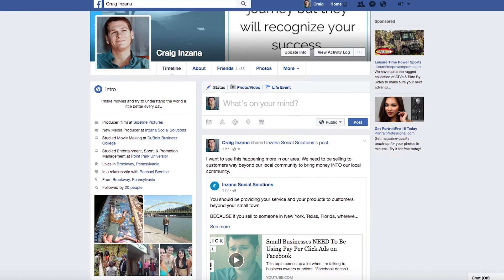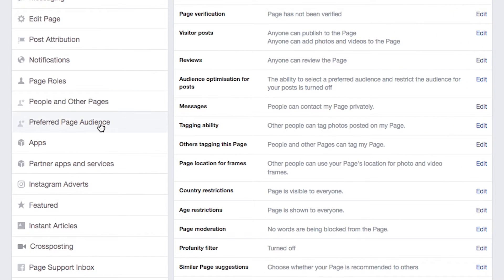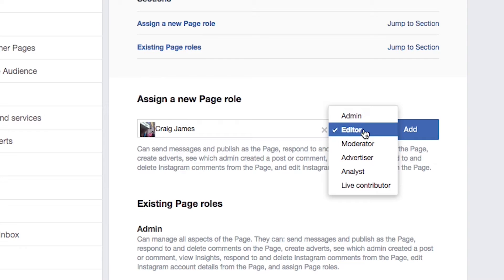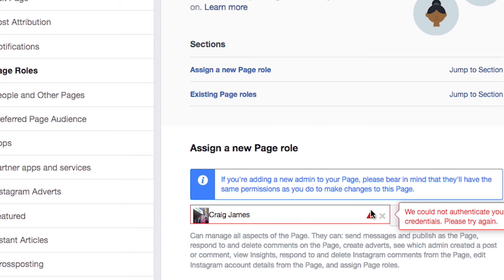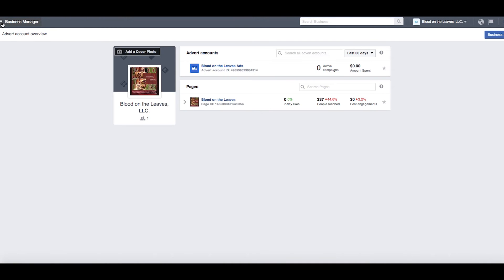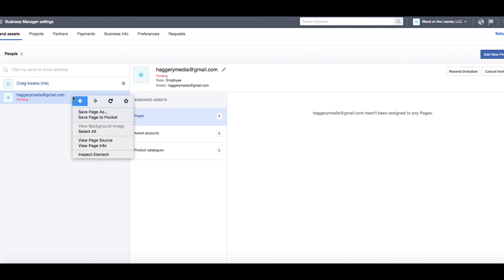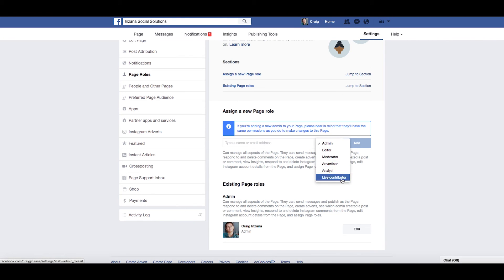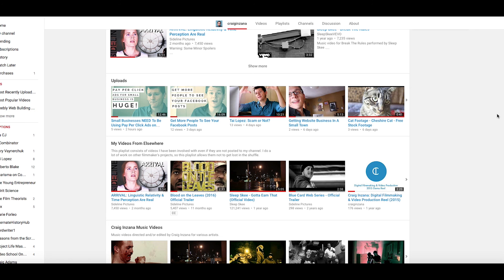How To Add An Admin To Facebook Page (2017)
How do you add more people to your Facebook page to help you manage it? They’re called admins, moderators, editors, advertisers, analysts, or live contributors; in this video we’ll walk you through step by step how to add new users to  your page.

Do you use the traditional Facebook pages or have you updated to the Facebook Business Manager?

- by Craig Inzana :)